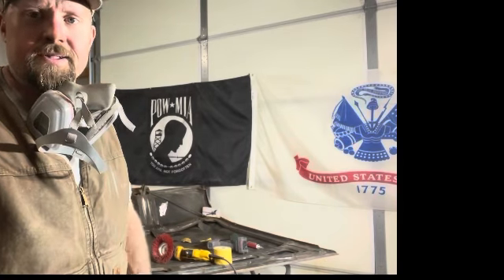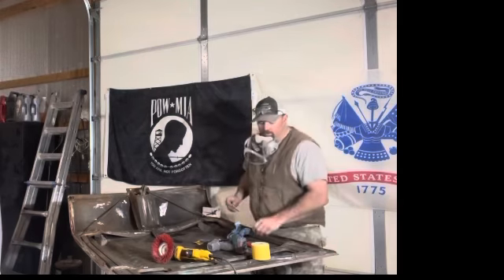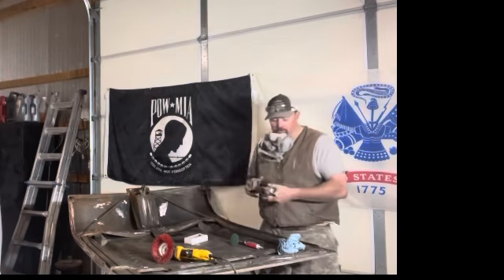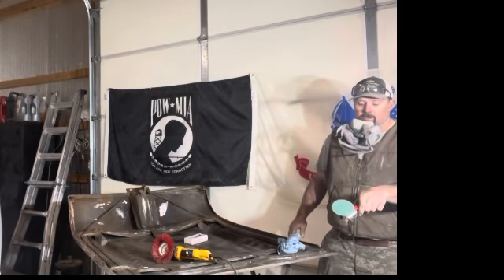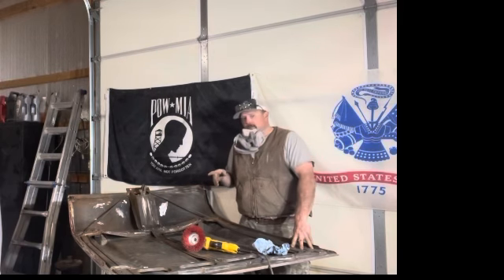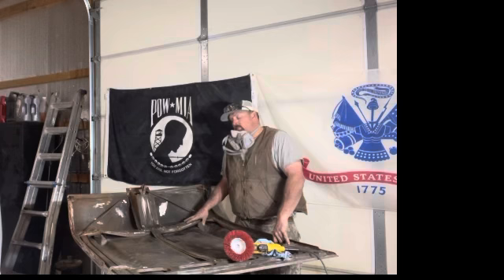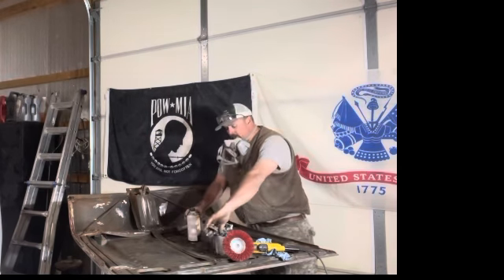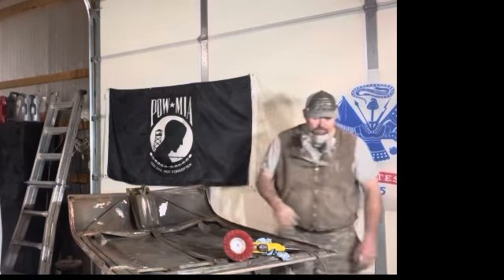Products used in the 1957 Chevy frame off restoration review.